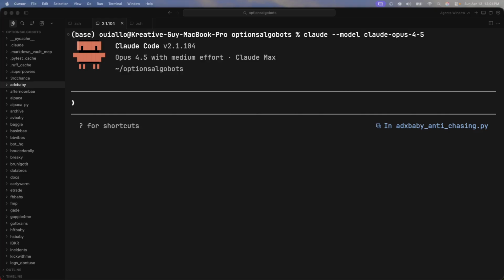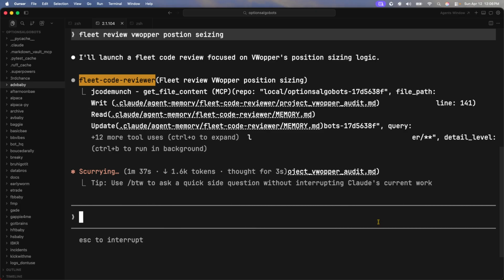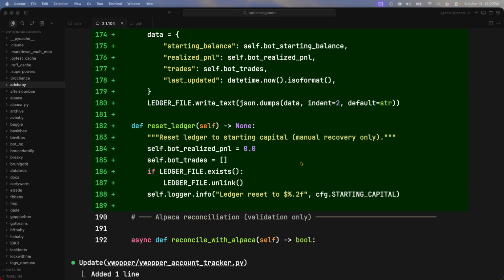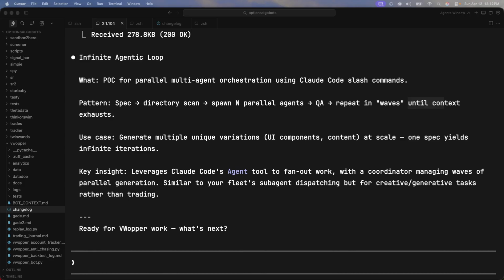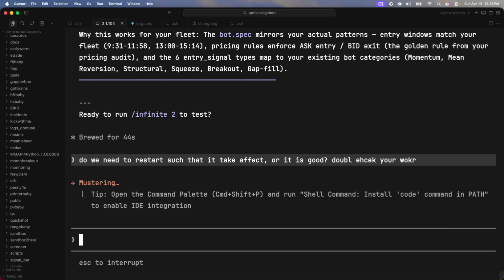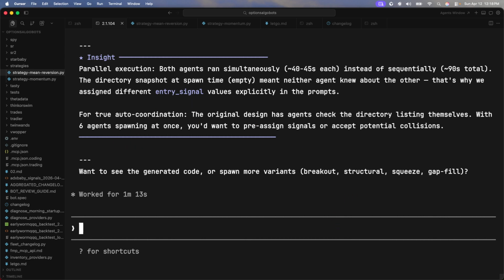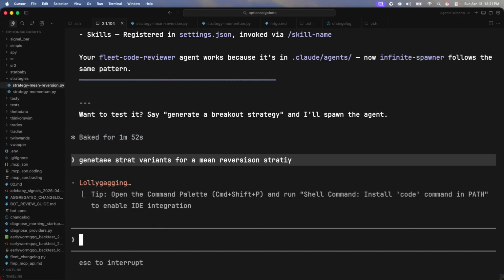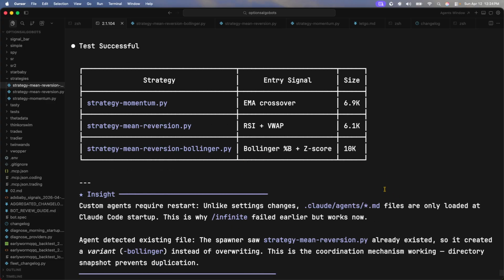I Made Claude Spawn Parallel Agents to Build My Trading Strategies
I typed one command and two Claude agents started running simultaneously — each generated a unique 0DTE trading strategy variant from the same spec file without any overlap. Here is how I built the spawner and what came out of it.

This video has two parts. First, the fleet code reviewer subagent runs on VWopper and finds a critical buying power calculation bug (15 tools, 73k tokens, 2 minutes — all in a separate context while main Claude does nothing). Then I build the parallel spawner: a slash command that reads a spec file, spawns N agents in parallel, and each agent generates a unique strategy variant scoped to the fleet constraints.

What you will see:
→ Fleet reviewer subagent fires on VWopper — critical buying power issue found and fixed
→ The infinite agentic loop pattern from IndyDevDan — spec drives parallel agents, directory snapshot prevents duplication
→ Building the slash command: bot.spec with FIXED constraints (SPY/QQQ, 0DTE, entry window) and VARIABLE axes (entry signal, exit rules, sizing)
→ Two agents spawning simultaneously — strategy-momentum.py and strategy-mean-reversion.py generated in parallel
→ Why the directory snapshot is the coordination mechanism — agents cannot see each other, only the snapshot at spawn time

Next video: giving these agents the ability to backtest the strategies they generate — so only the ones that survive make it into the fleet.

Kreative Kodr — building a 27-bot 0DTE options trading fleet with Python and Claude Code.